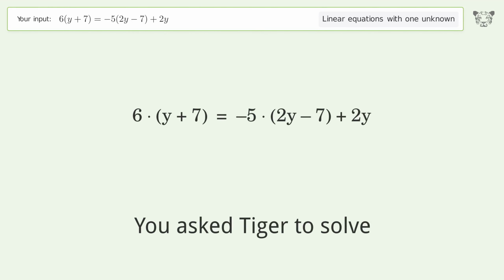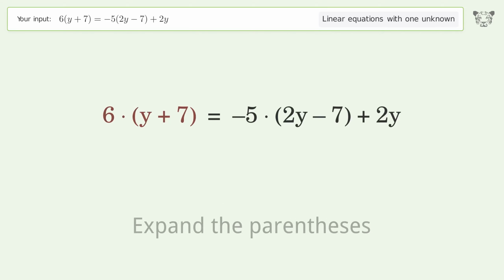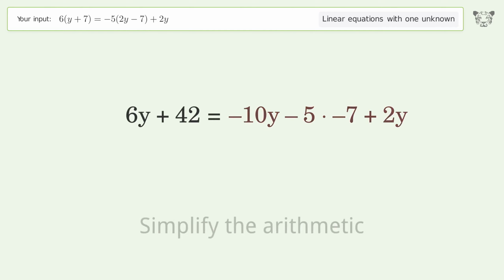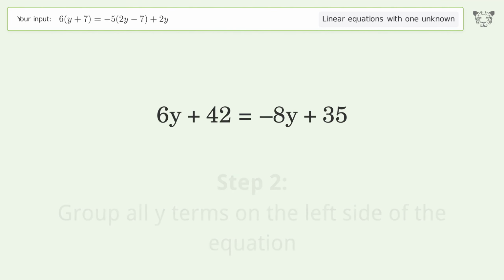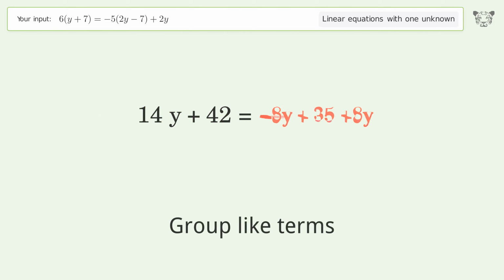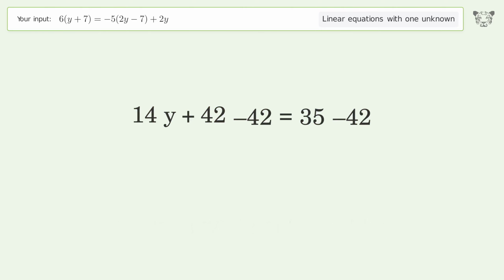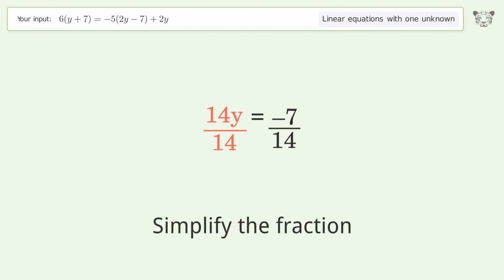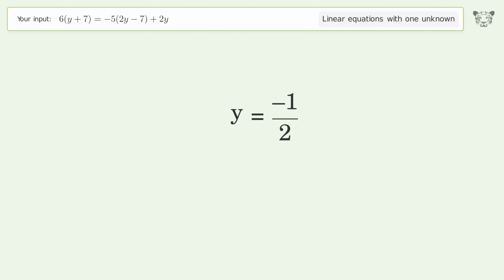Solve 6(y+7)=-5(2y-7)+2y: Linear Equation Video Solution | Tiger Algebra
Struggling with 6(y+7)=-5(2y-7)+2y? Watch our step-by-step video on Tiger Algebra to master this linear equation effortlessly.